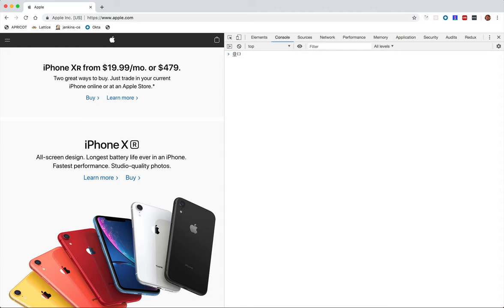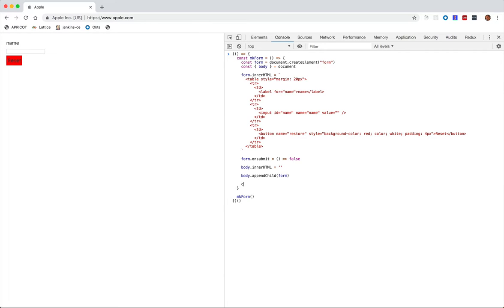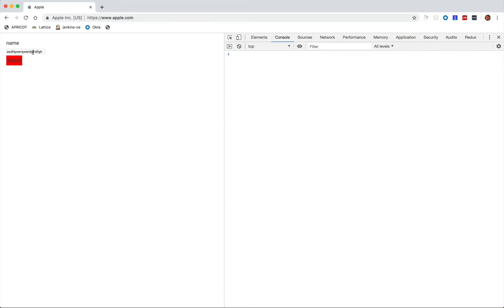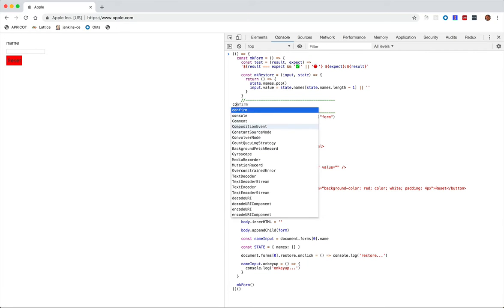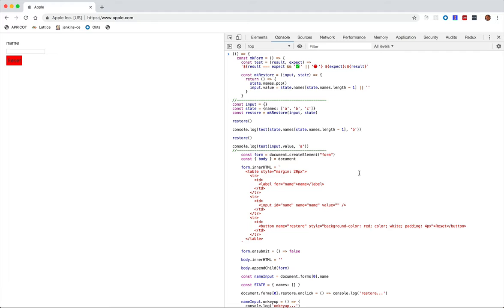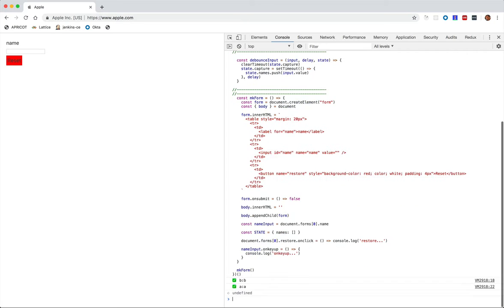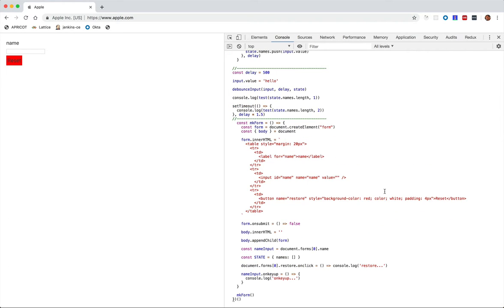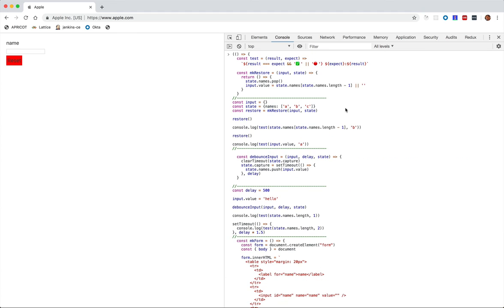Using form state & debounce with JavaScript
Demo for using form state & debounce with JavaScript.